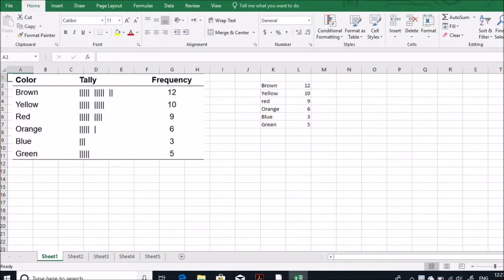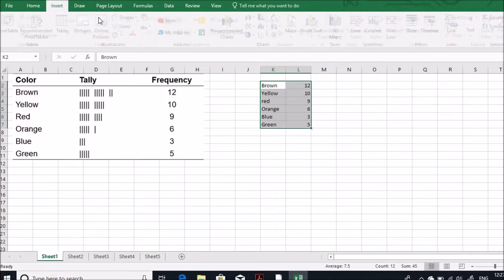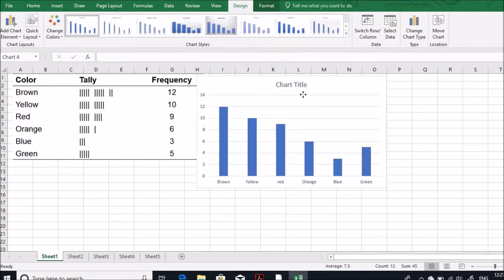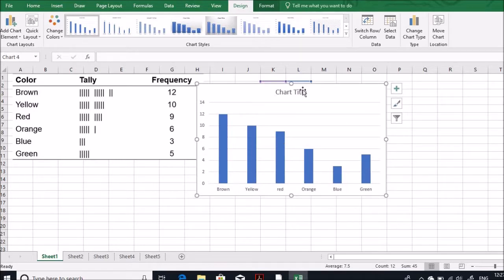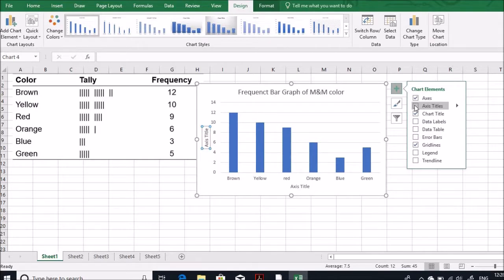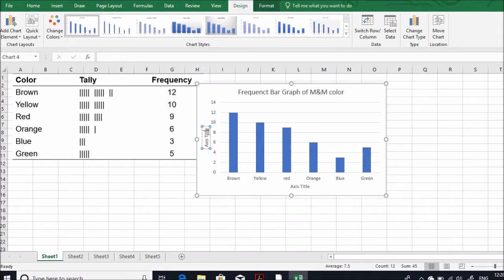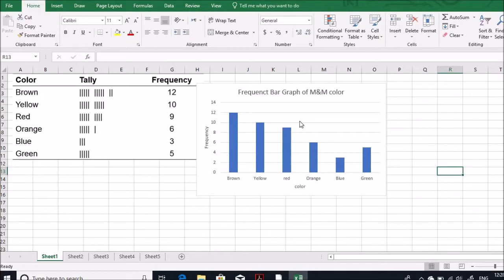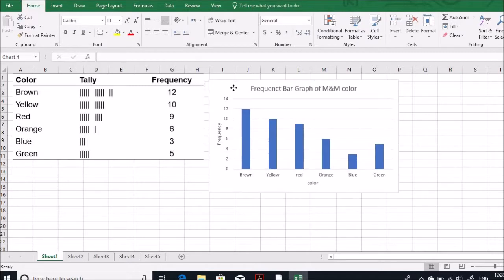Creating a Frequency Bar Graph Using Excel